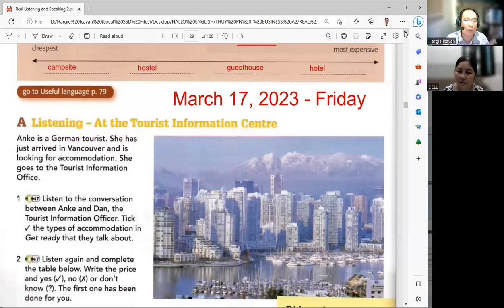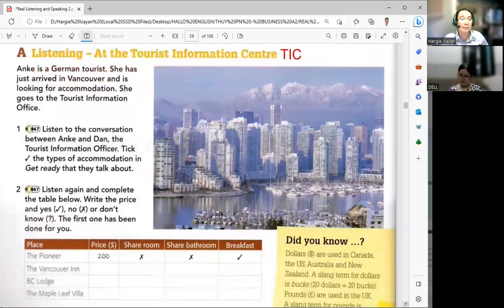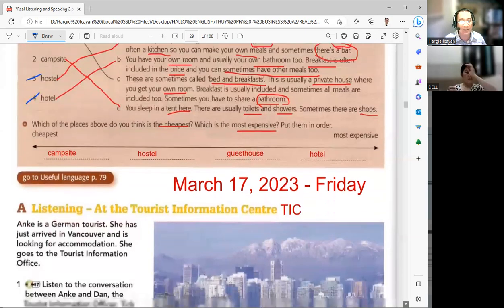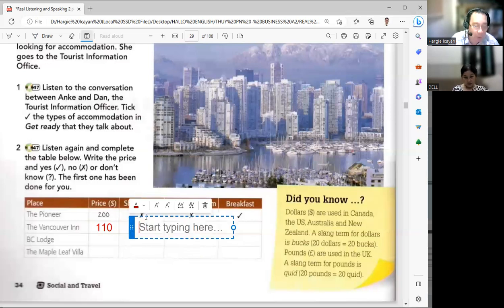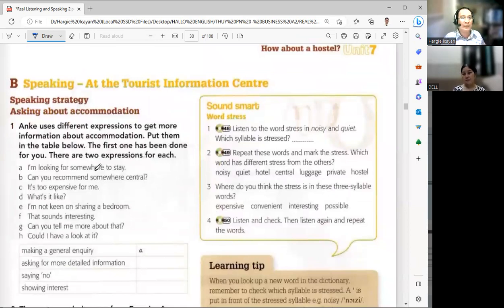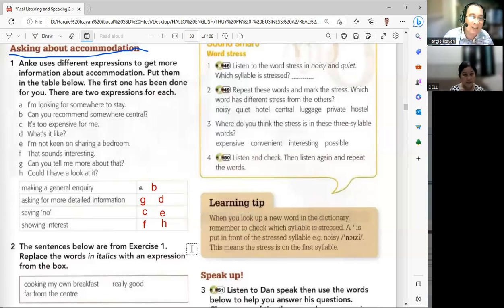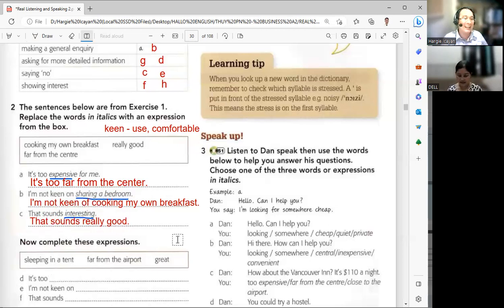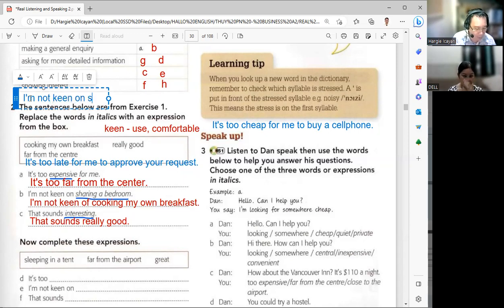Real Listening and Speaking 2 – Unit 7 – B - Part 1